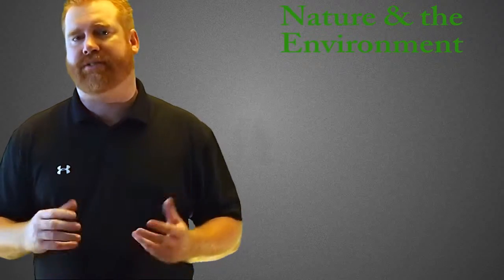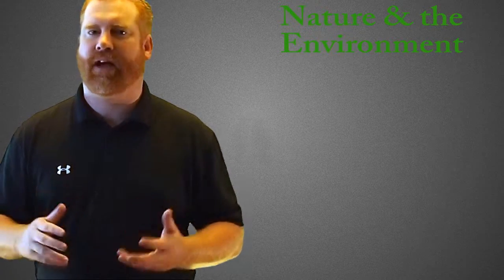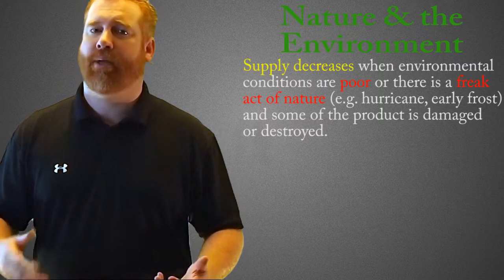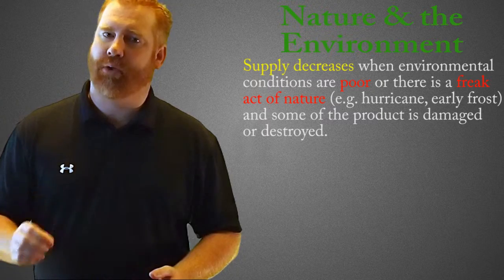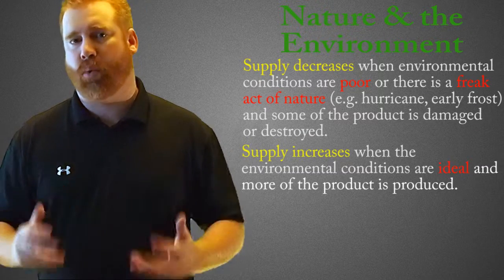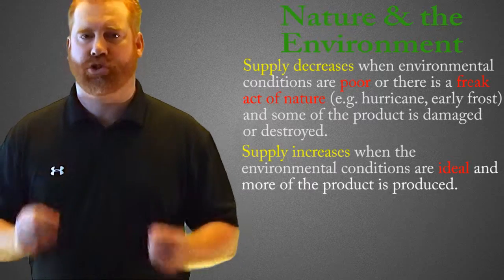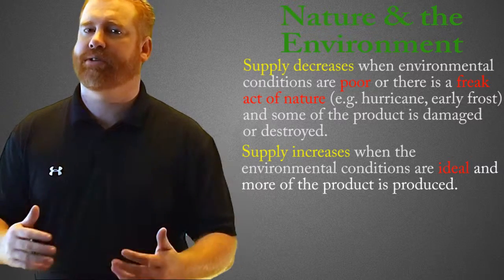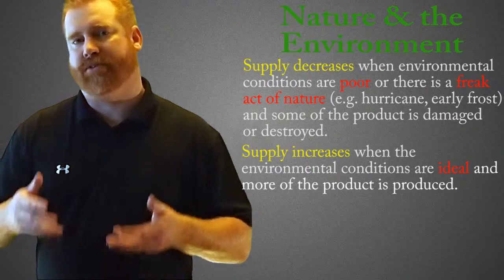Introduction to Supply and Demand Part 2